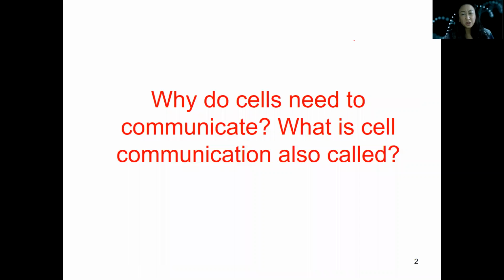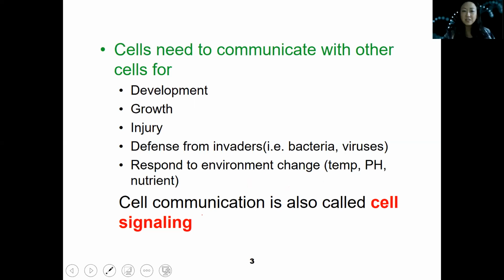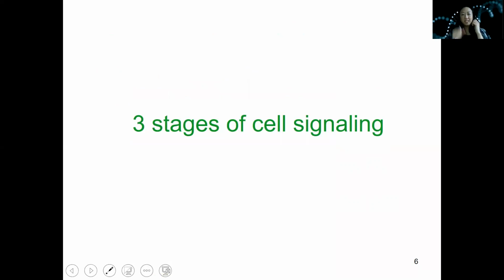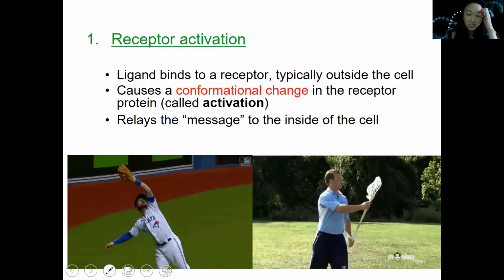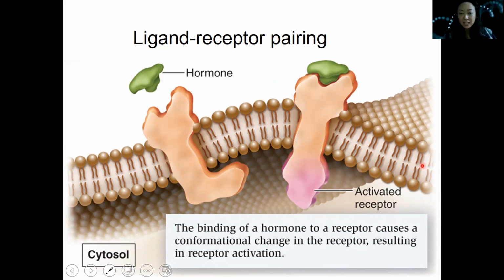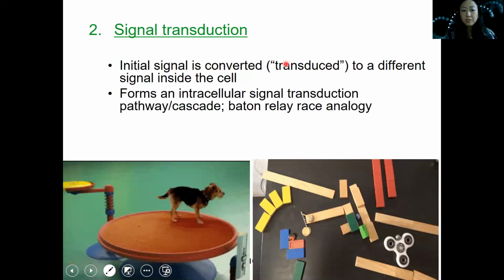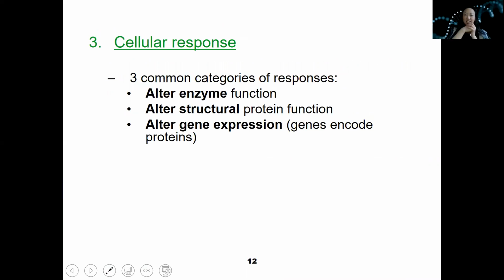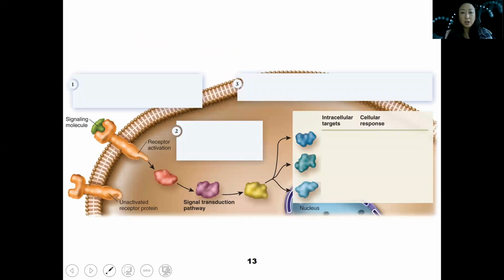Chapter 9 video 1 cell signaling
This is the first video for Chapter 9. It covers the main component to cell signaling and the three main stages of cell signaling.